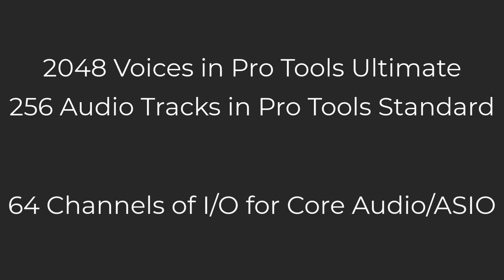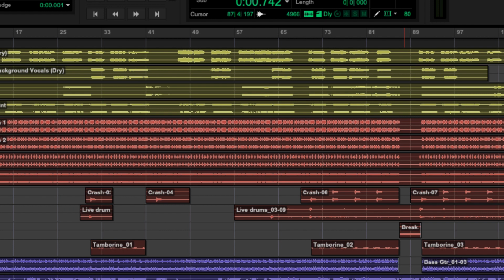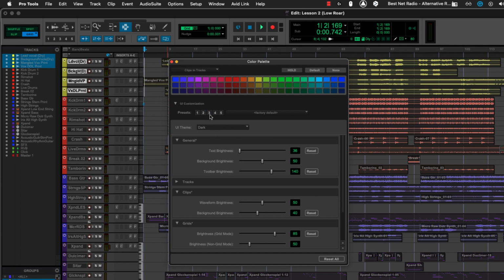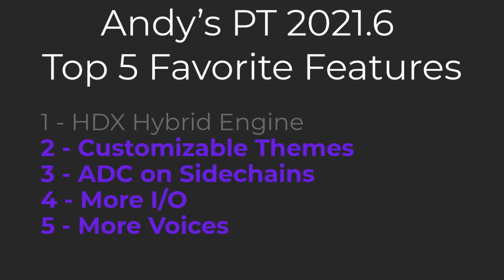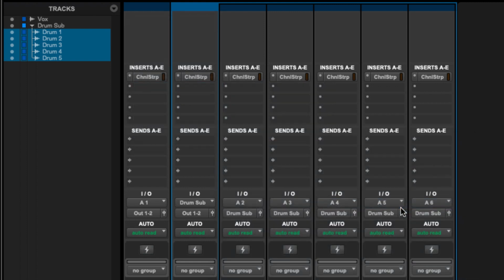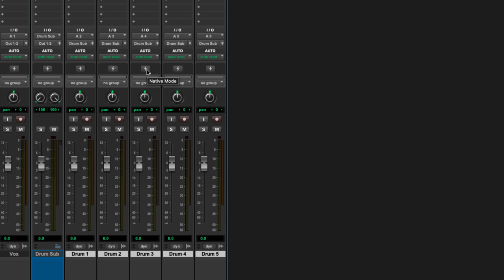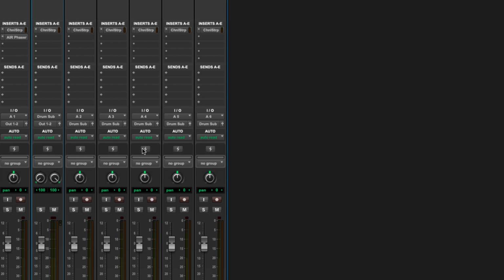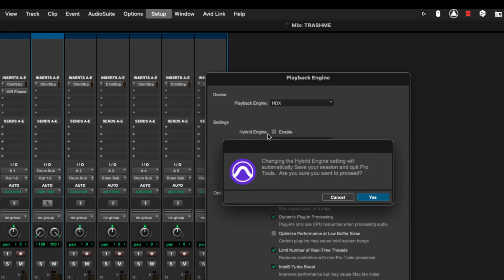Pro Tools Answers | New Features in Pro Tools 2021.6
Avid dropped Pro Tools 2021.6 last night and Andy's taken a little time to think about the best 5 features from an action packed release that's given us a lot of what we've been asking for!

What do you think? Were you pleased? Is it enough for an older version user to reinstate their upgrade plan? Let us know below.